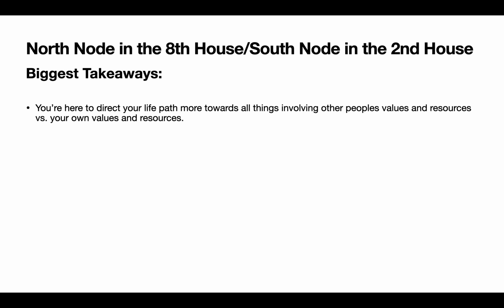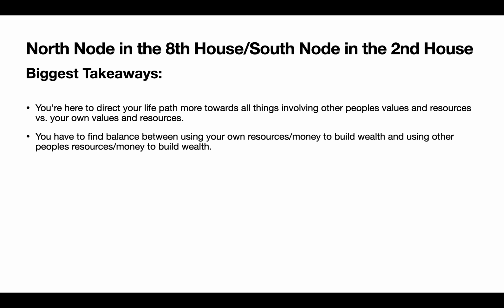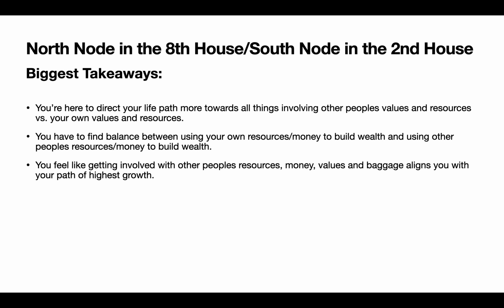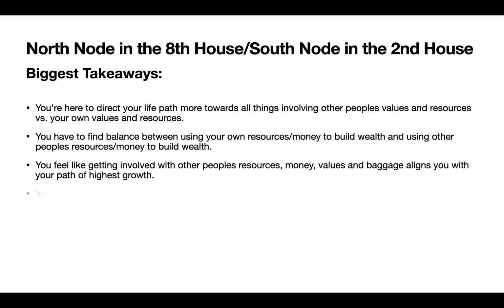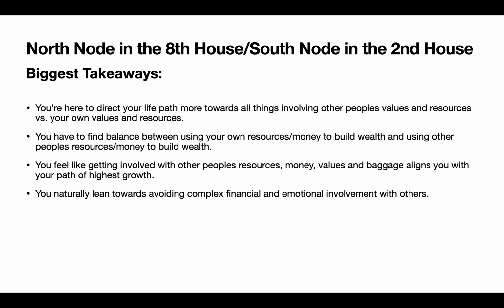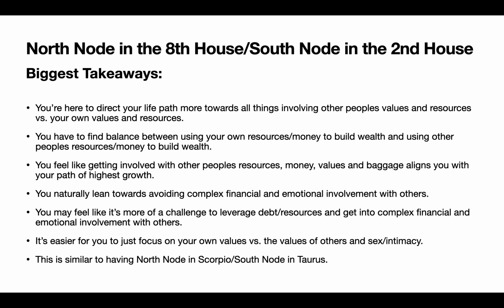North Node in the 8th House/South Node in the 2nd House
North Node in Scorpio / South Node in Taurus

Link for my astrology book:
Understanding Who You Are And Your Life Purpose Using Astrology: Studying The Natal Chart